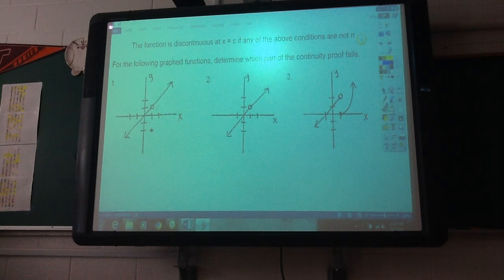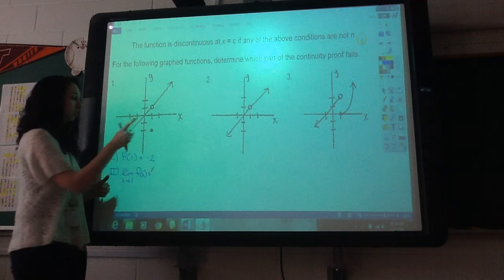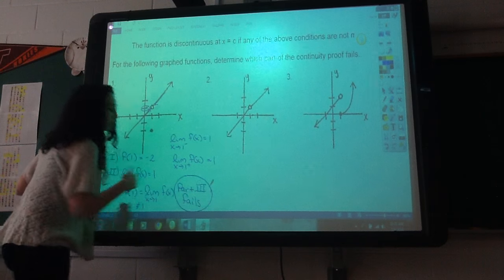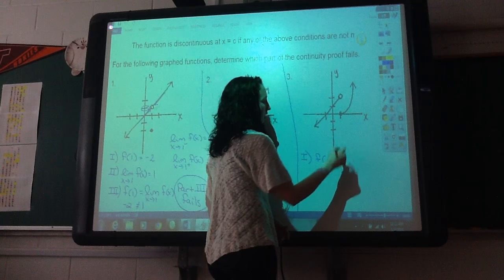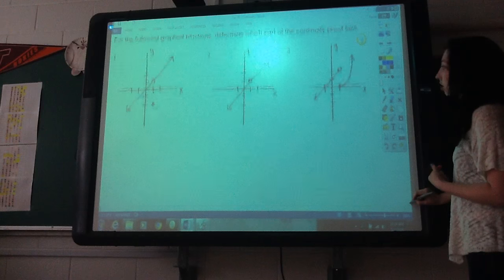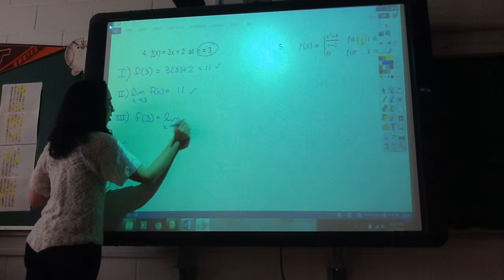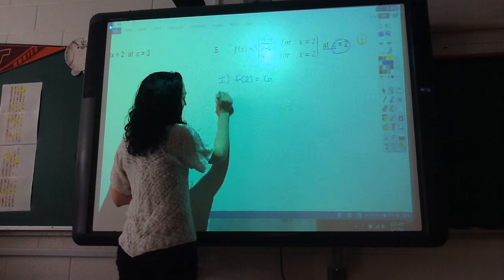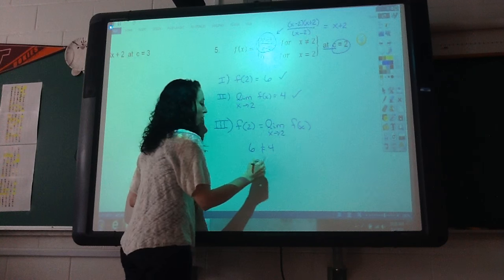Grzech: Continuity Proofs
Completion of Continuity Proofs from graph or function.